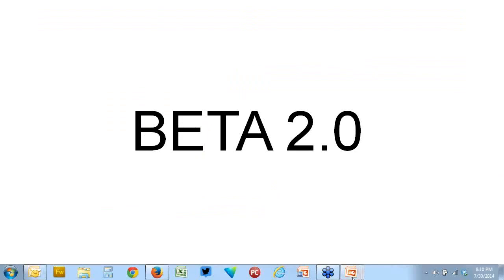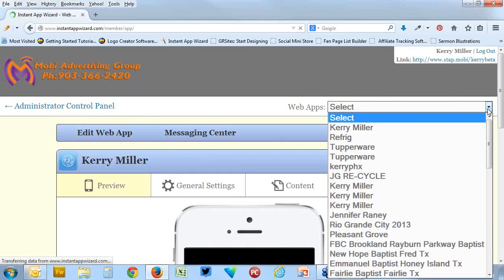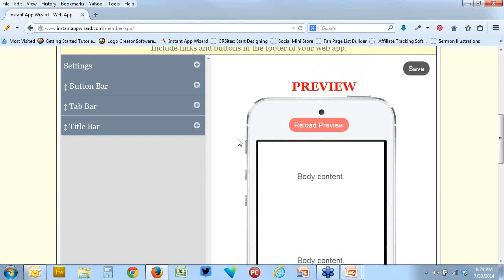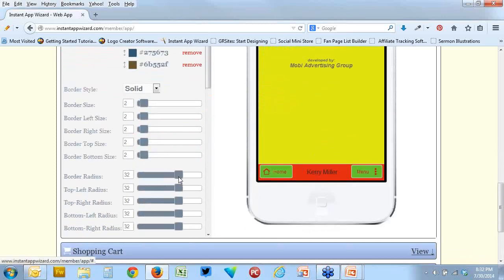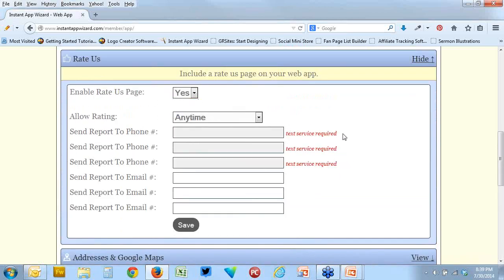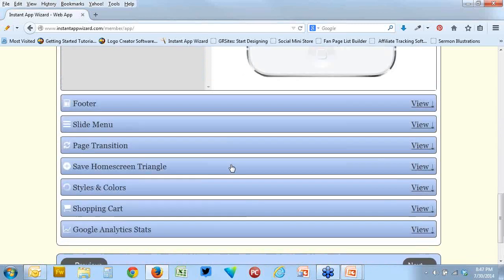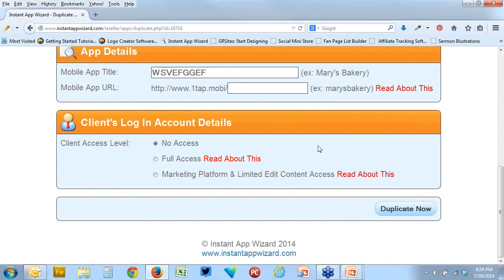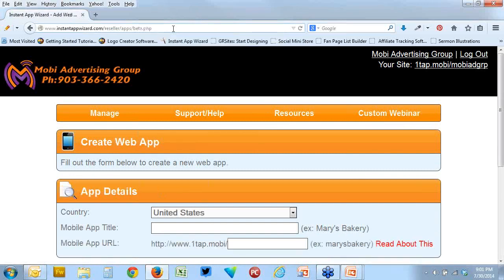Week 87 IAW 2.0 Release Intro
- Mobile Website Design Business.  Learn How to build a mobile web app in just minutes. Building Mobile web apps is simple to do. Mobile Web Apps is one of the fastest growing businesses into today's fast paced world of technology. Learn to build Mobile web apps here.